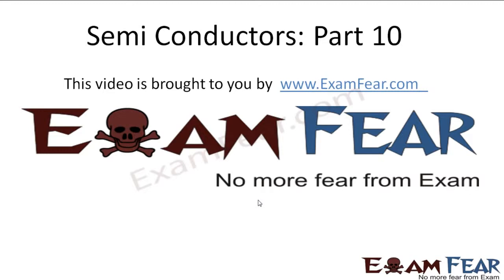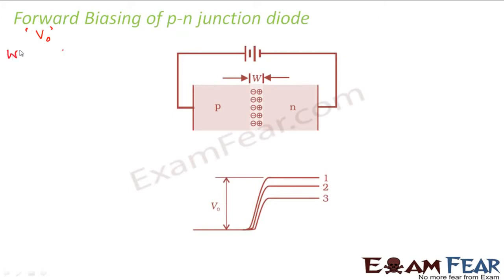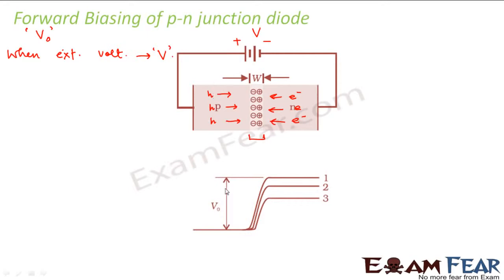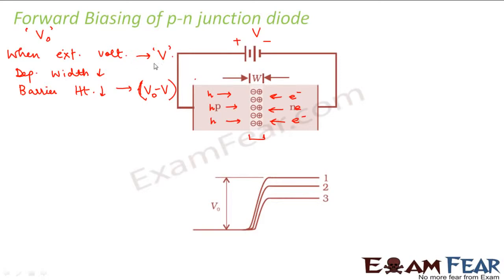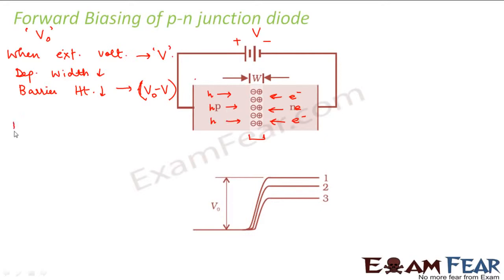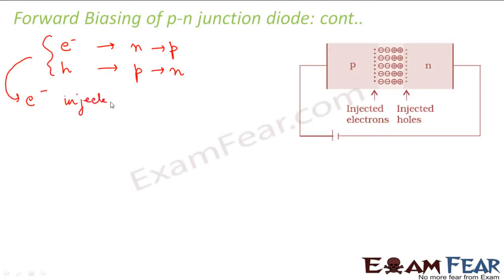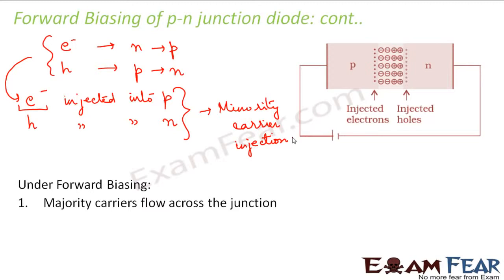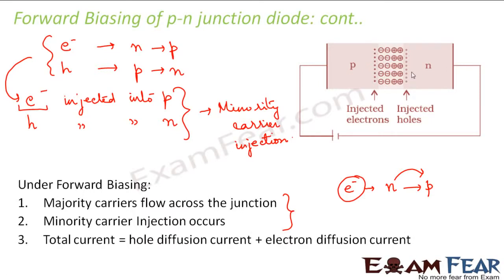Physics Semiconductors part 10 Forward biasing of diode CBSE class 12 XII